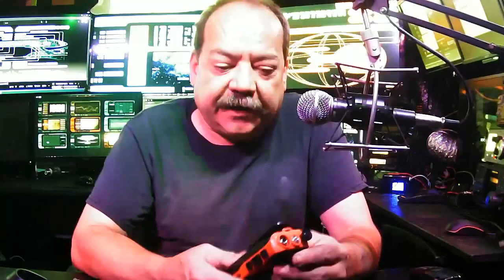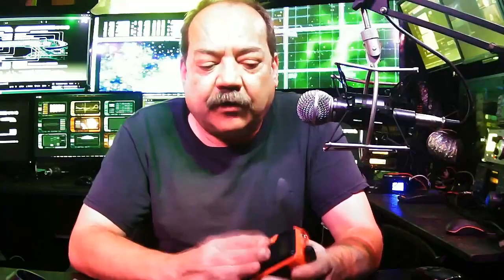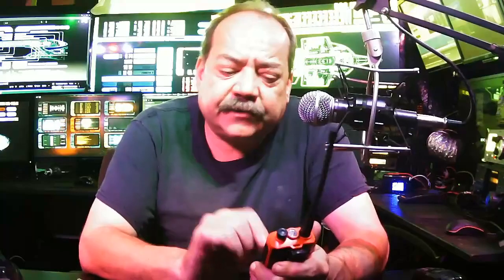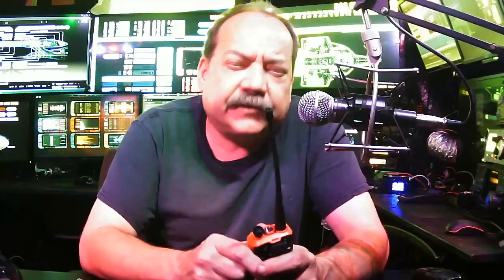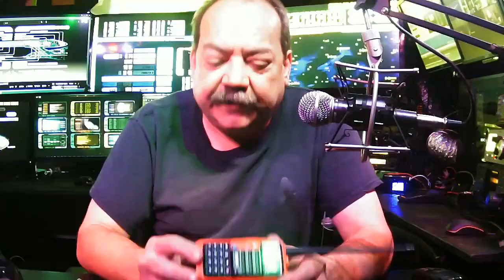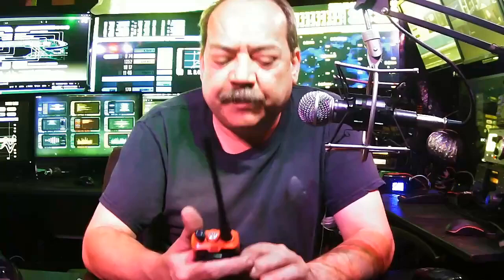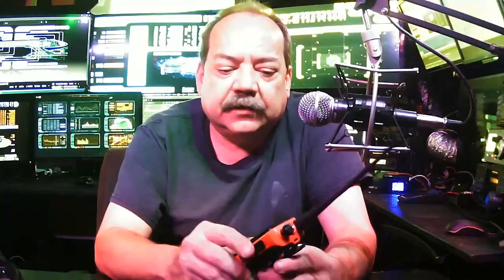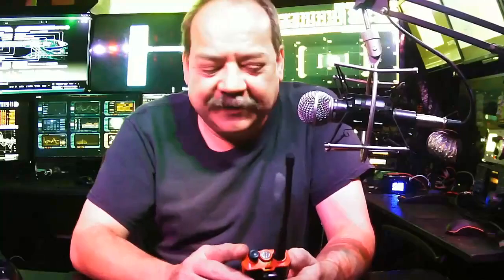🔵Product Review - Baofeng UV-5R & Baofeng UV-9S Tri-Band Hand Held Portable 2-Way Radio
Unveil the power and versatility of the BaoFeng UV-5R Radio with this comprehensive review! Since its groundbreaking debut in 2012, the UV-5R has remained a staple in the world of handheld transceivers, boasting incredible features and functionality.

In this video, we delve into the evolution of the UV-5R, from its initial launch to the latest updates. Discover how this dual-band, dual-display radio has transformed over the years, including significant changes with the second generation and firmware tweaks.

Explore the various cosmetic variants of the UV-5R, each offering unique design elements while maintaining the exceptional performance of the original model. Learn about the wide range of frequencies covered by this radio, from VHF to UHF, and its ability to customize channel names and display settings.

Get insights into the standout features of the UV-5R, such as its high/low power settings, customizable channel names, and dual-watch receiver capability. We'll also take a closer look at the upgraded components introduced in later models, enhancing sound quality and reducing interference.

Whether you're an amateur radio enthusiast or a seasoned professional, the BaoFeng UV-5R offers unparalleled versatility and performance. Join us as we explore the capabilities of this must-have radio and see why it's a favorite among radio operators worldwide.

Don't miss out on the chance to elevate your communication experience with the BaoFeng UV-5R. Tune in now and discover what makes this radio a true standout in its class!